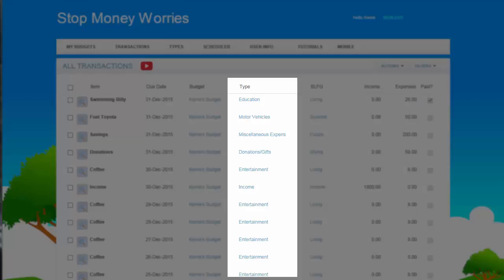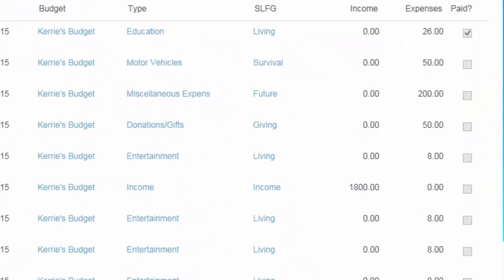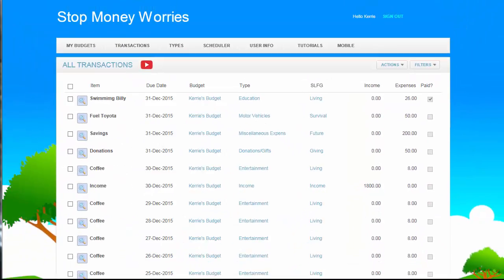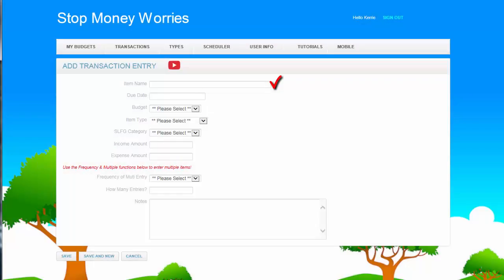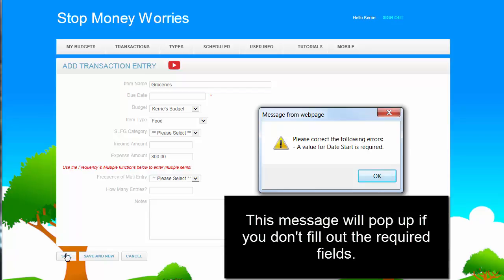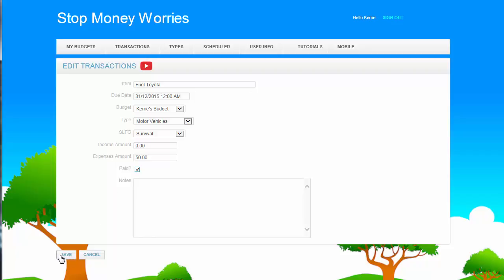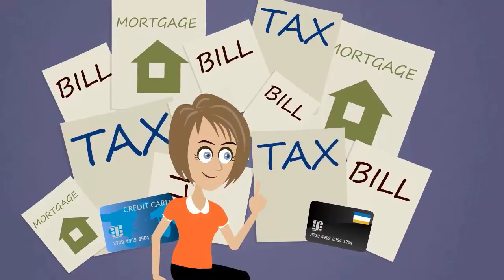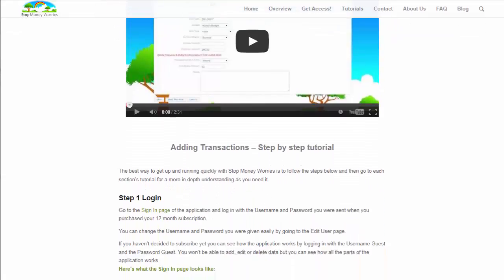Stop Money Worries - Transactions Overview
Transactions Overview - A quick overview of why we have transaction on the Stop Money Worries application and how they work.